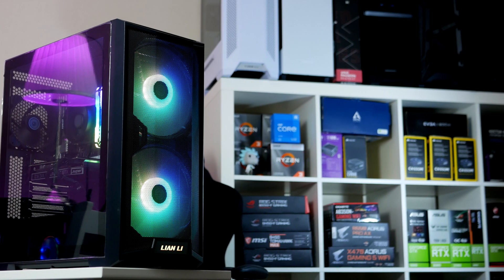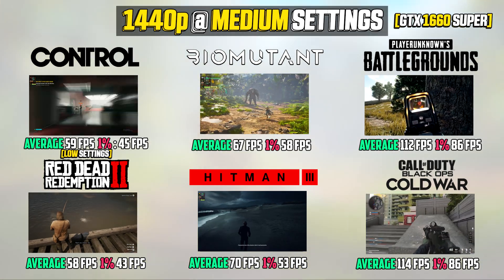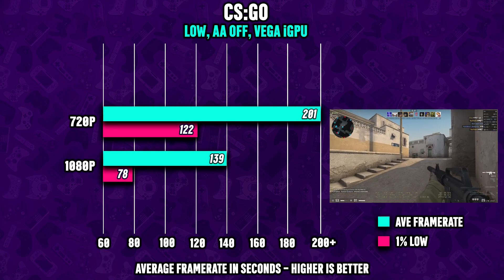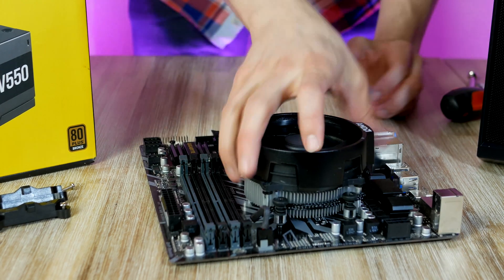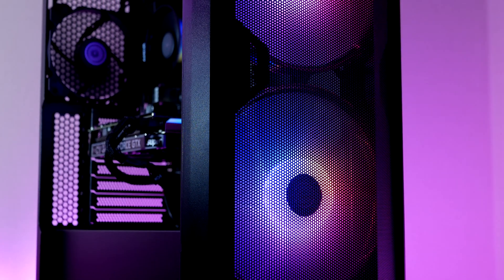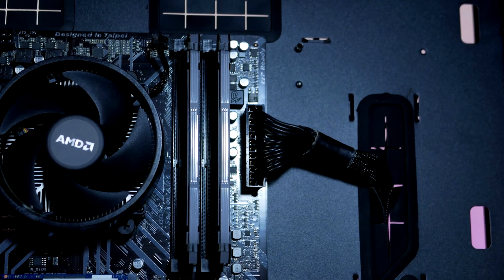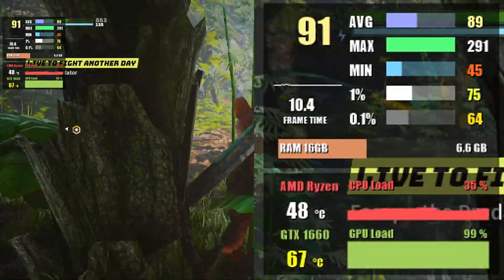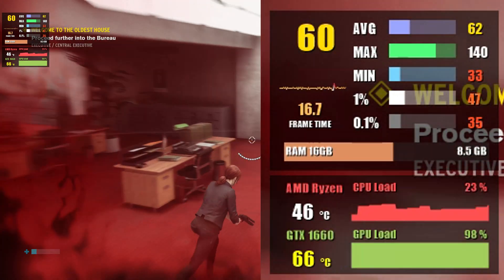Best $500 Budget Gaming PC Build For June 2021 NO GPU NEEDED! Step-By-Step Guide For Any Beginner!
Today we’re building a cheap & budget friendly $500 gaming pc without the need of a dedicated graphics card for 2021. Any beginner to pc gaming should be able to follow this video tutorial. This budget PC features a RX Vega 8 Ryzen 3 3200G onboard graphics card & that is powerful enough to run many games at 1080p low settings. add a dedicated GTX 1660 Super graphics card and you’ll be able to run games such as Biomutant, Star Wars Jedi, Red Dead Redemption 2, Days Gone, Cod Warzone, GTA V, Borderlands 3, Apex Legends at 1080p high and 1440p medium graphics with respectable framerate.Thank you for watching!

Amazon [US] 📌
👉RAM (cheap pick)
👉SSD (cheap pick)
👉Power Supply (flash sale)
👉CPU Cooler

Amazon [UK] 📌
👉RAM (cheap pick)
👉SSD (flash sale)
👉Power Supply
👉CPU Cooler

Amazon [CA] 📌
👉RAM (cheap pick)
👉SSD (similar) / (cheap pick)
👉Power Supply
👉CPU Cooler

Amazon [EU] 📌
👉RAM (cheap pick)
👉SSD (cheap pick)
👉Power Supply
👉CPU Cooler